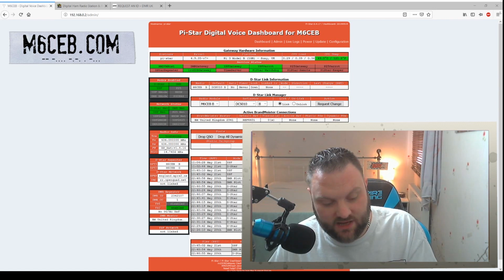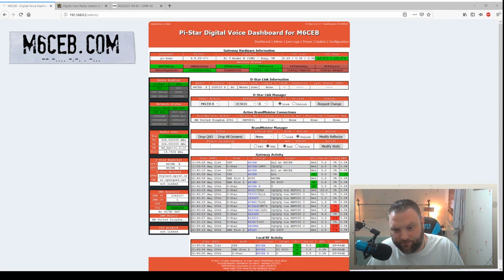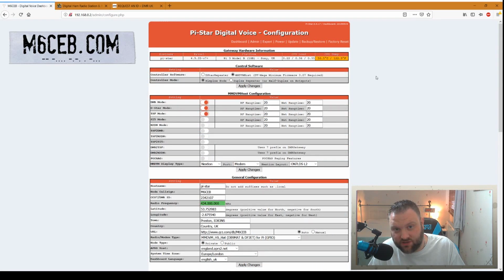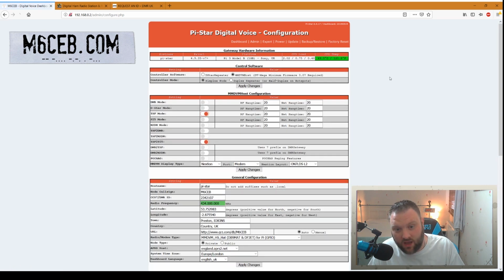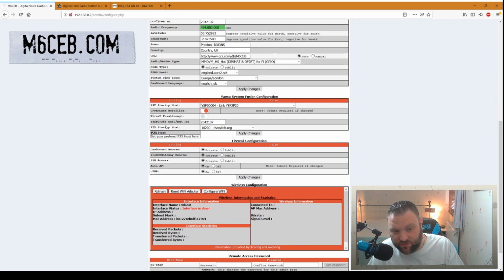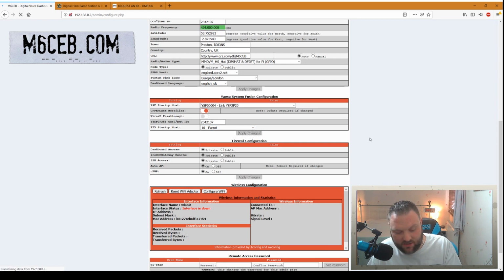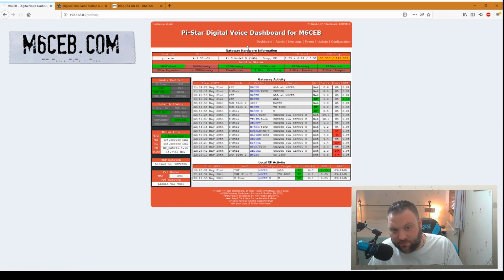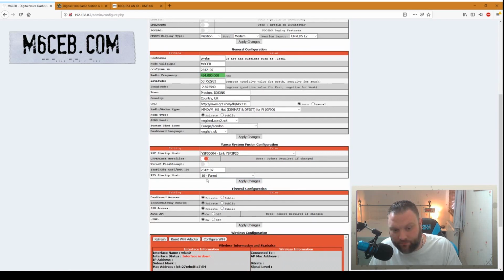Cross mode Yaesu System Fusion to P25 Tutorial, easy STEP by STEP guide! YSF to P25 pistar FT3D FT1D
Hi Everyone!

Here is my tutorial on how to Cross-Mode from Yaesu System Fusion (YSF) to P25! Step by Step guide!

If you do not have a Pi-Star Hotspot you can build one really inexpensively by following my video guide here..

73
Matt
M6CEB